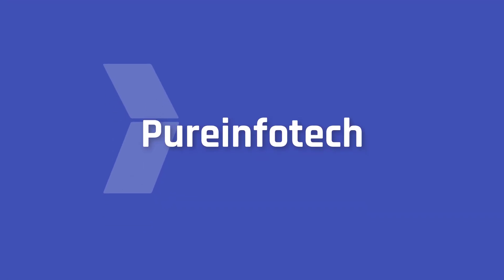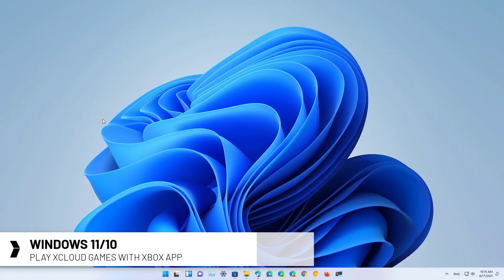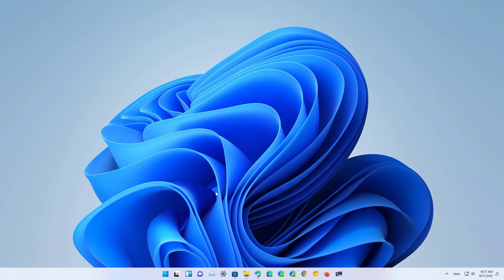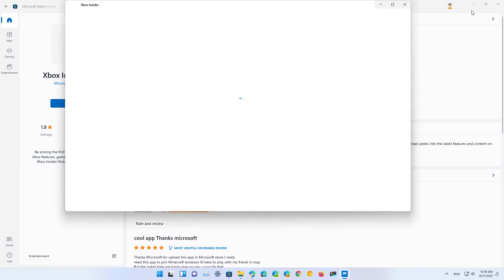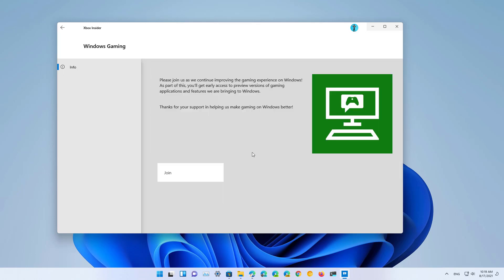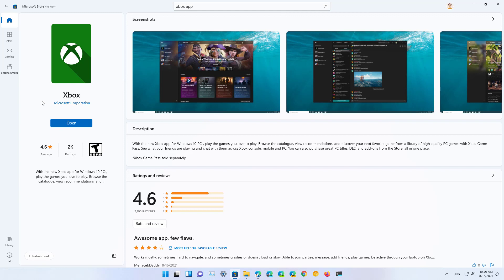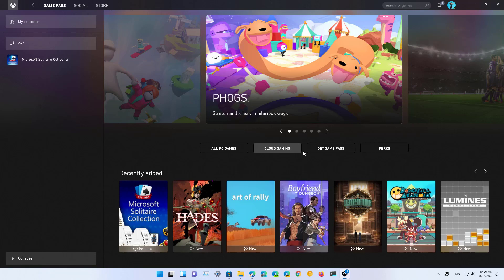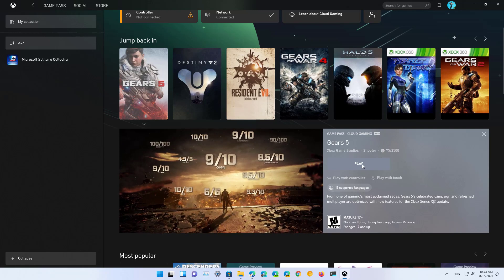How to play xCloud games via Xbox app on Windows 10 or 11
Windows 11 / Windows 10 tutorial on how to start playing xCloud (Xbox Cloud Gaming) titles through the Xbox app.

Table of contents:
00:00 Intro
00:46 Enable xCloud on Xbox app
03:25 Closing